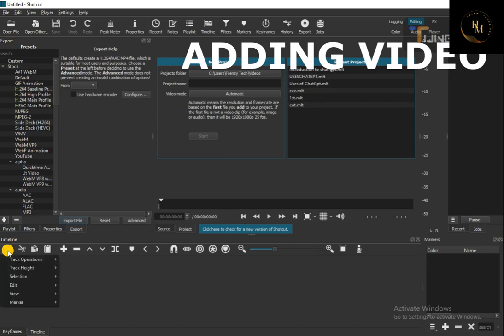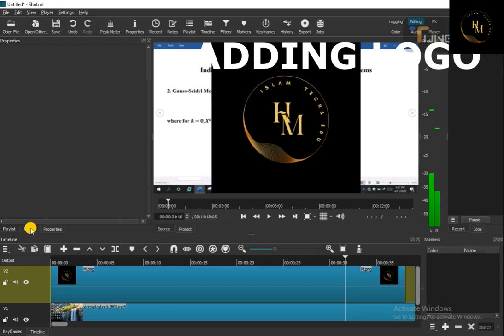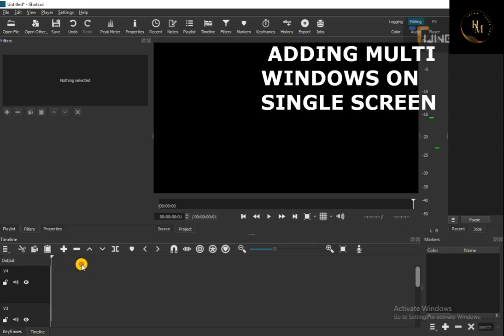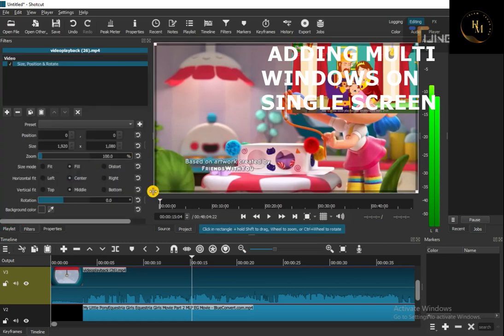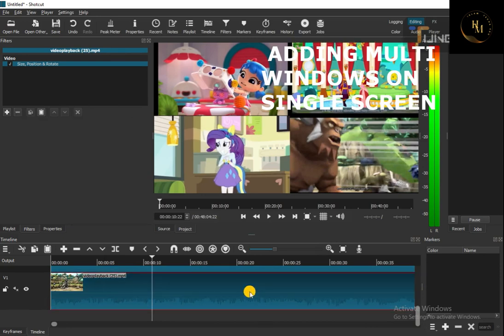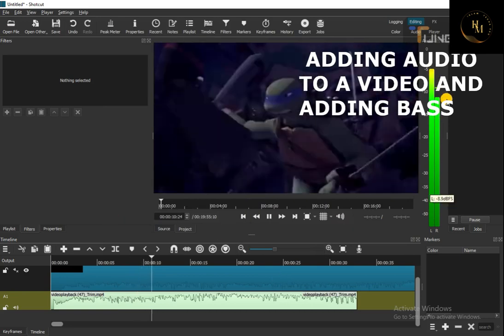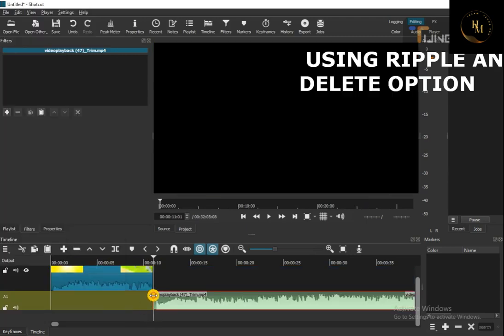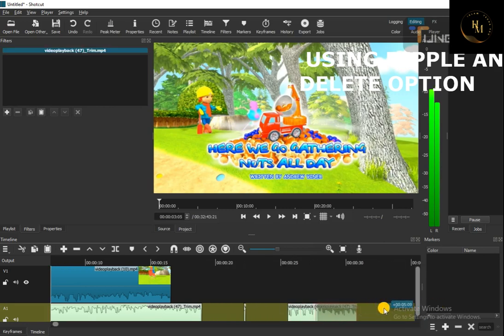Professional use of SHOTCUT video editing software fr Youtube, Instagram Earn Money by video editing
Professional use of SHOTCUT video editing software for Youtube, Instagram etc. Earn Money by learning  video editing and sale your services on Fiverr,Upwork freelancer etc.